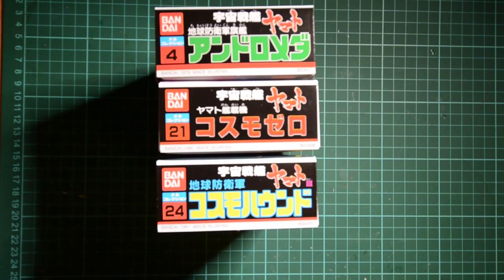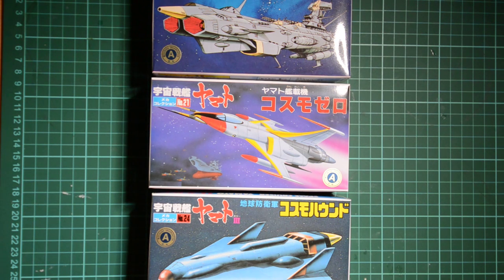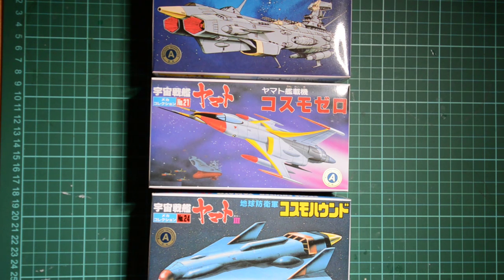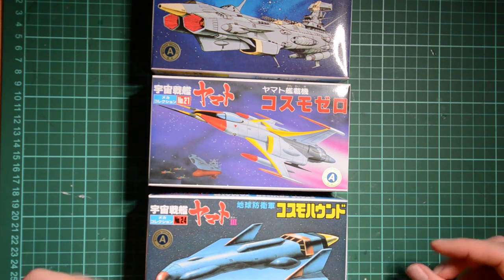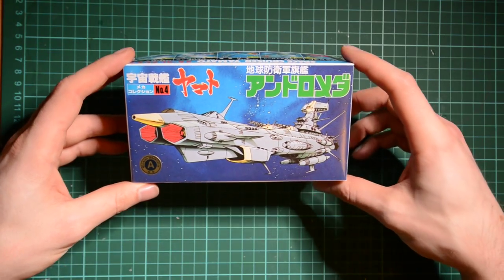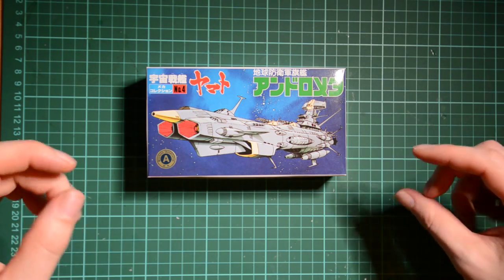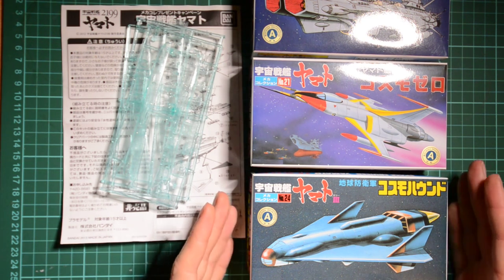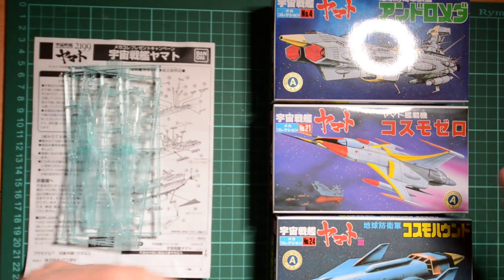Old-school Space Battleship Yamato kits! Unboxing/preview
I have a quick look at some original SB:Y kits from around 1980. An interesting range that offers a different sort of challenge to modern kits.